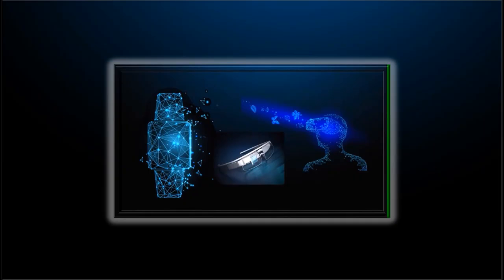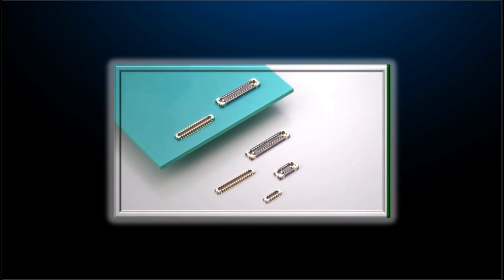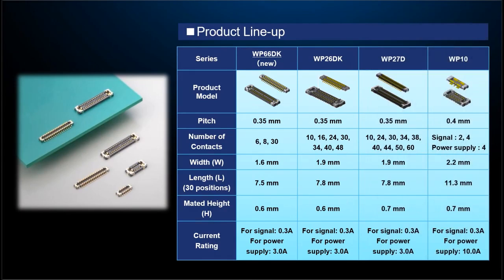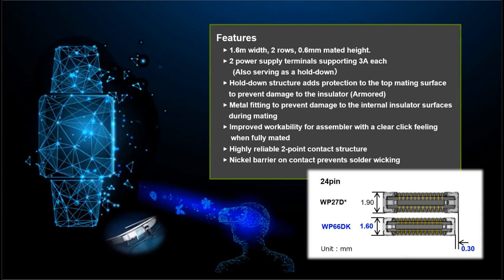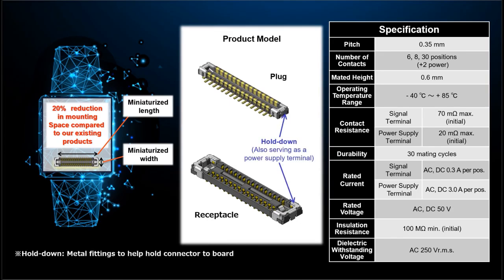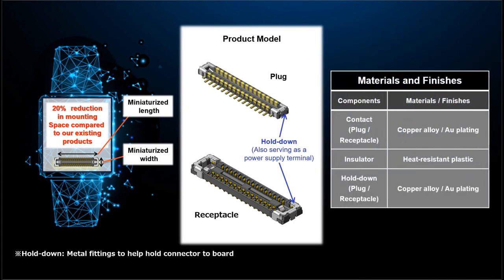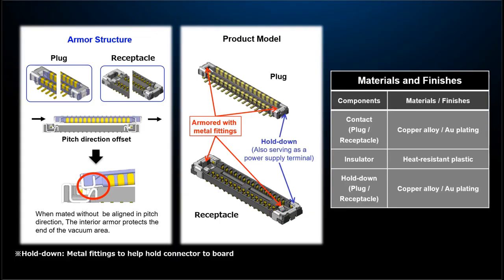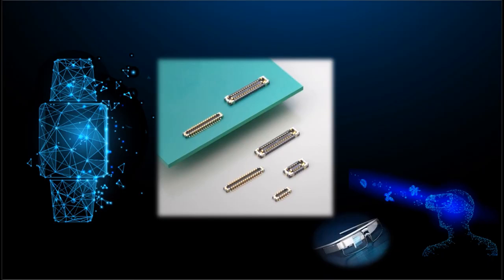JAE Announces Launch of the WP66DK Series Their Smallest Board to board FPC Connector Yet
Where can I find a board-to-board connector that is only 0.6mm in mated height? Who makes a connector that small?